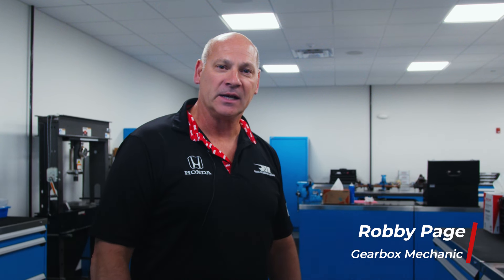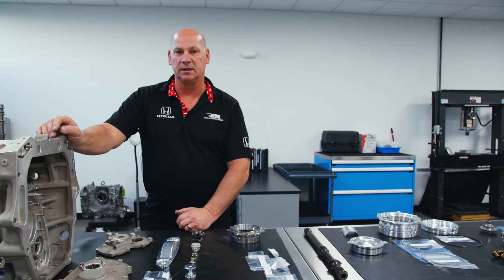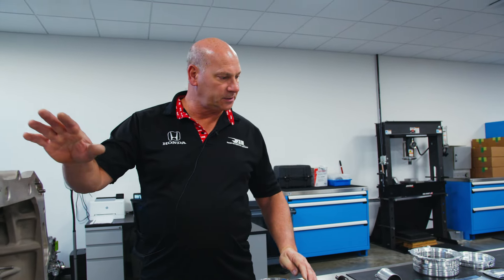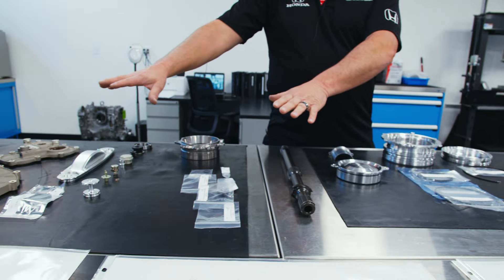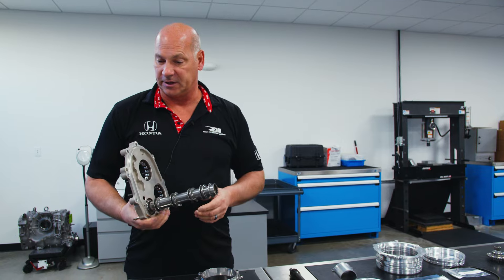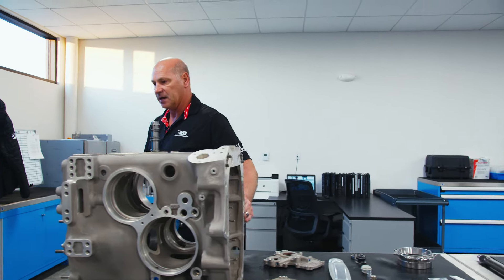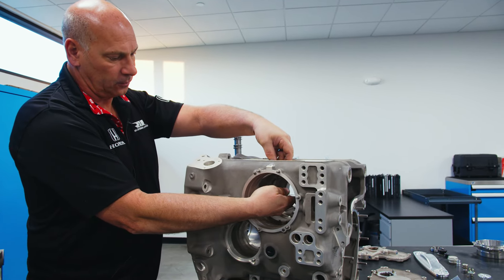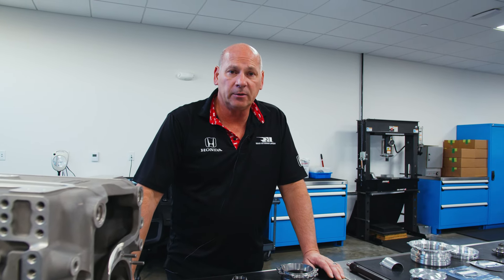What All Goes Inside An INDYCAR Gearbox?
INDYCAR teams are busy preparing for the hybrid change that will be happening in 2024. Robby Page takes you through the new gearbox system and how teams are assembling the new parts.